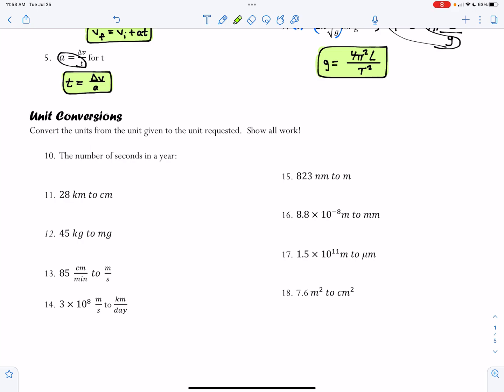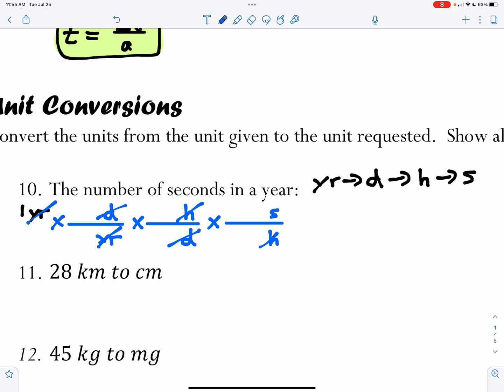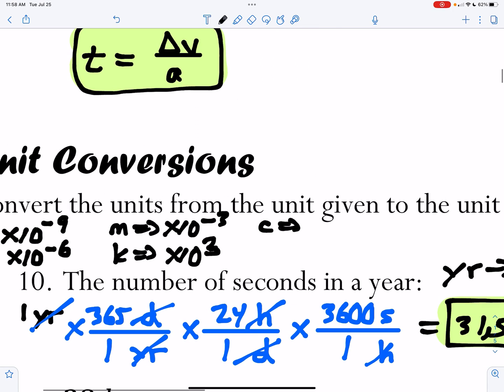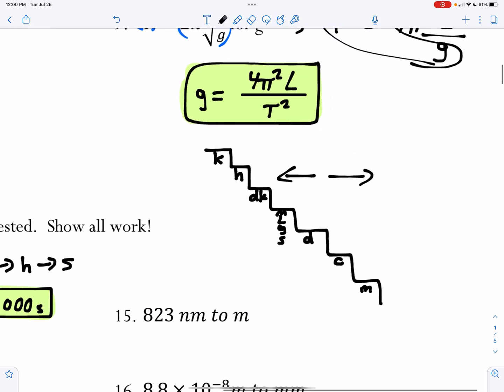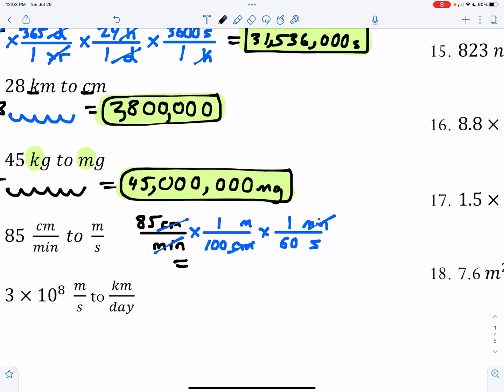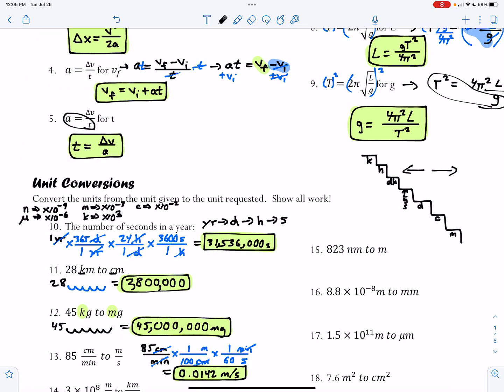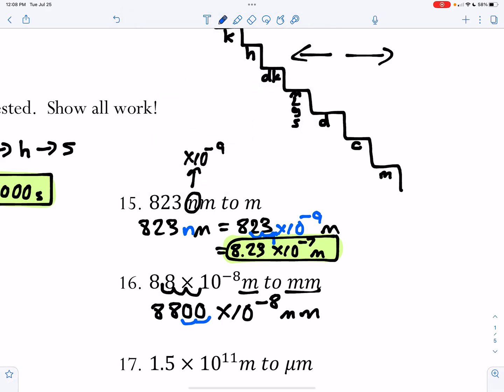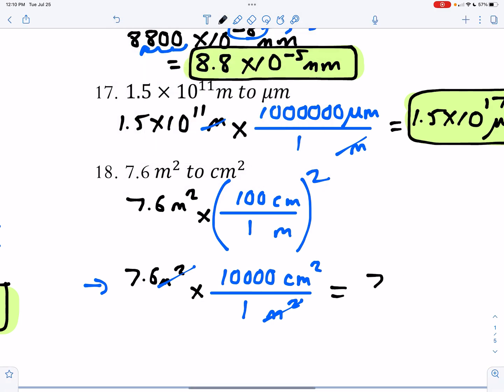APC Skills Review Part 2 (Questions 10 - 18)